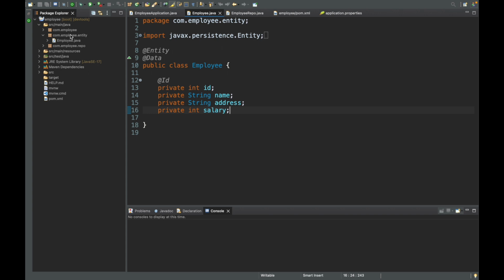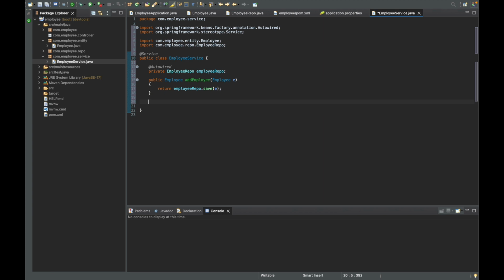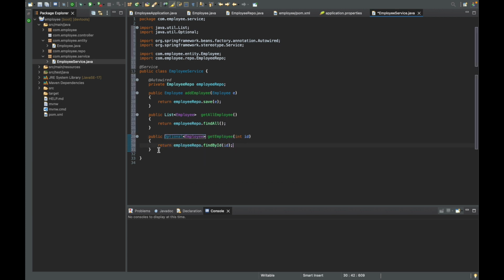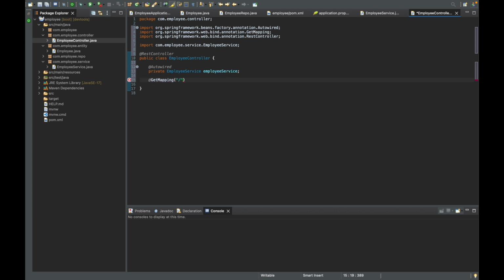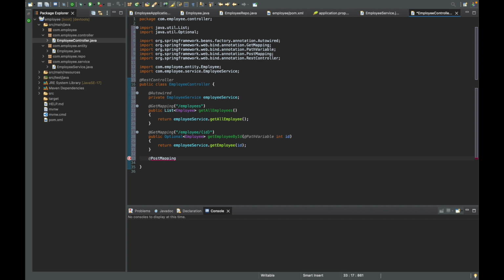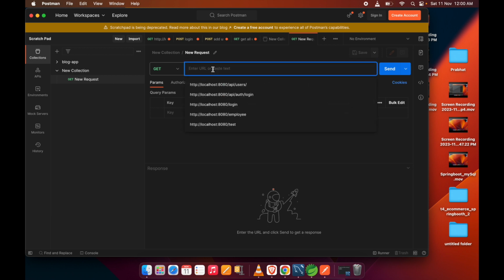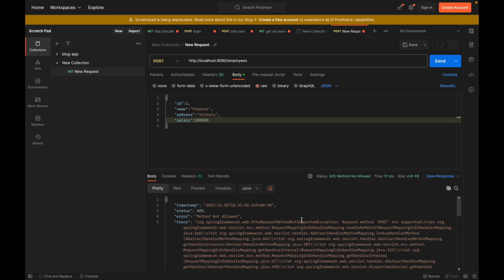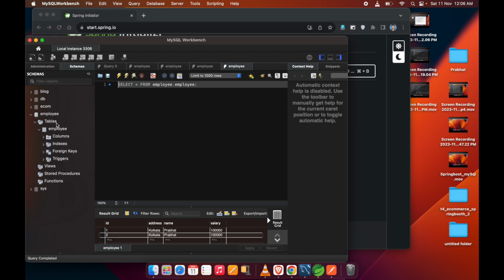CRUD application using Springboot.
In this video, I have created a CRUD(Create, Read, Update Delete) application in Springboot.